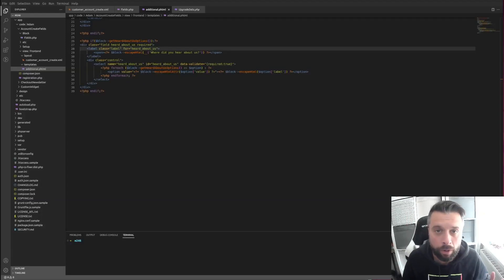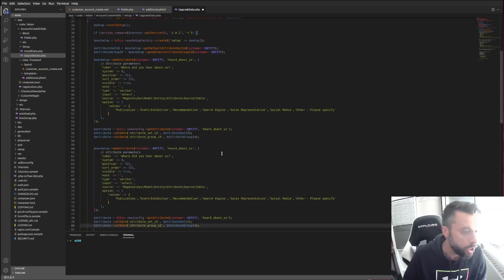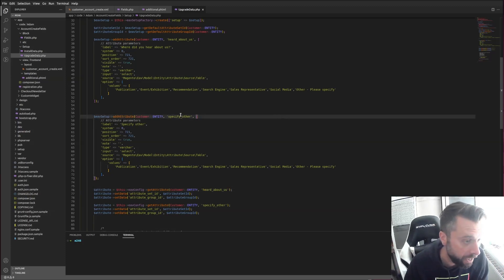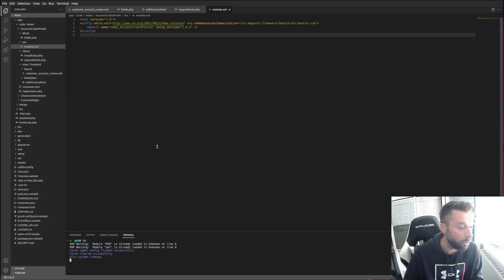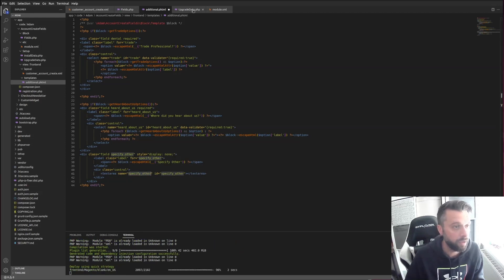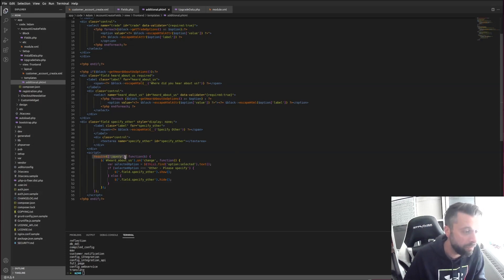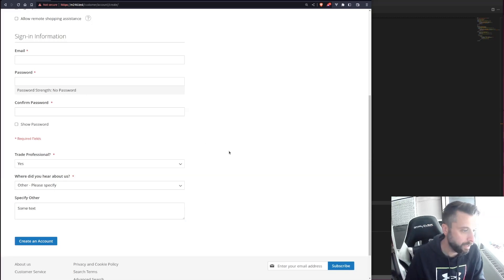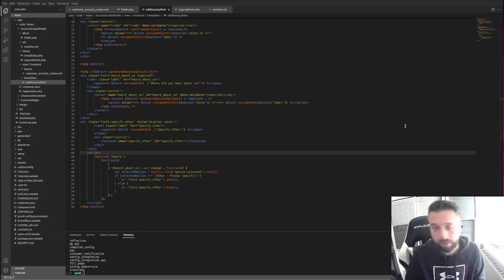Magento 2 EAV Attributes & Upgrade Data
Ready to take your Magento 2 module development skills to the next level? In Part 2 of our tutorial series, we dive into extending the functionality of our module and re-upgrading the data to add programmatically created fields.

In this step-by-step tutorial, you'll learn how to extend your existing module by adding custom select dropdown attributes programmatically. We'll walk you through the process of creating a new UpgradeData script, where you'll define and configure the additional attributes, including label, options, and input type. This allows you to dynamically add fields without modifying the database schema directly.

We'll also cover how to modify the front-end to display the new attributes only when certain options are selected. With the help of Magento's layout XML and template files, you'll provide a user-friendly interface that adapts to your customers' needs.

Whether you're a beginner or an experienced Magento developer, this tutorial is packed with valuable insights and practical examples to help you enhance your module's functionality and deliver a seamless user experience.

Please note that a basic understanding of Magento 2 module development, along with familiarity with PHP and XML, is recommended for this tutorial.